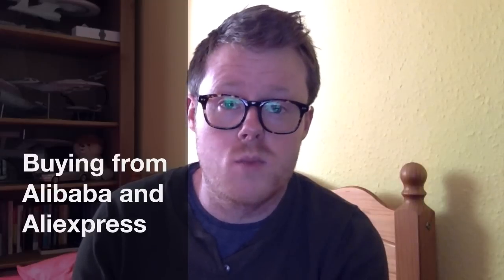Guide to buying cheap electronics & getting deals from Alibaba and Aliexpress in China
►Link to shop at aliexpress

This video is a quick review of my experiences of buying from Aliexpress. Aliexpress is a budget website based in China, where you can buy anything from consumer electronics to clothes.